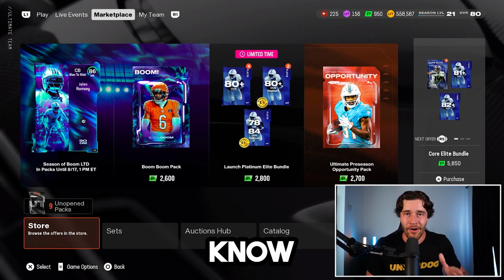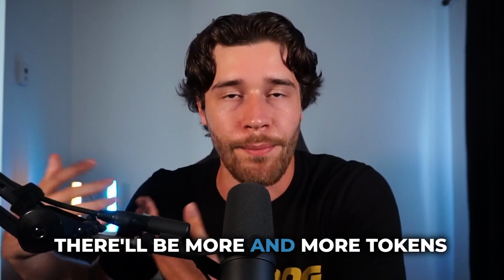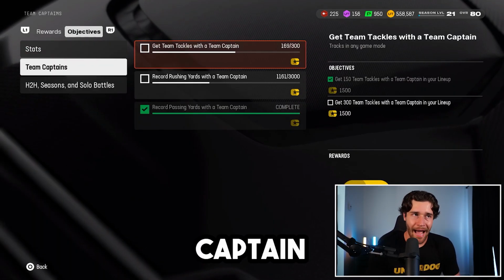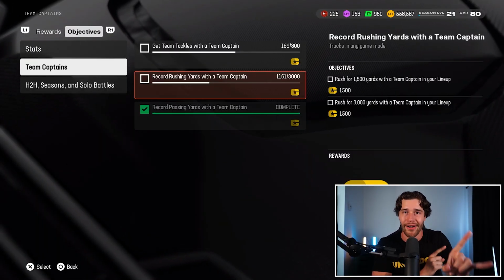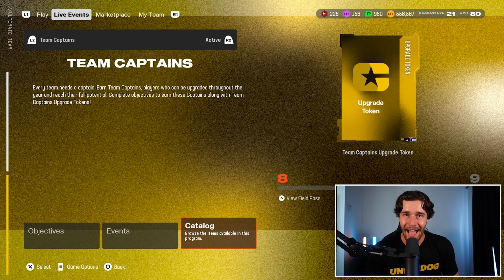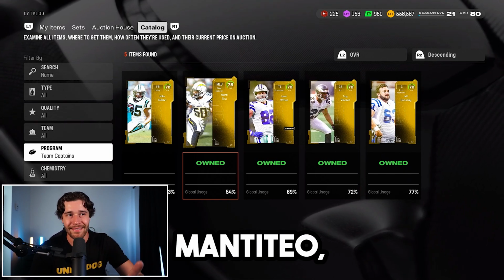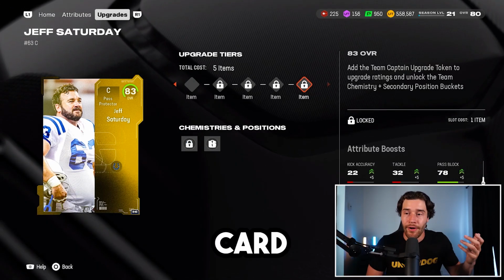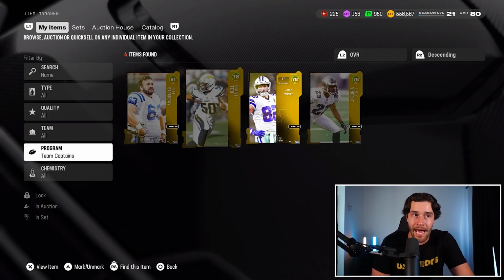How to GET & UPGRADE Team Captains Fast in Madden 25!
How to earn and upgrade your team captain player in Madden 25 ultimate team and get team captain tokens. I hope this video was helpful in allowing you to make a strong selection for your team captain player in Madden 25 ultimate team.

𝟭 Download the Underdog Fantasy App
𝟮 Use code "Swift" and get free bonus cash: